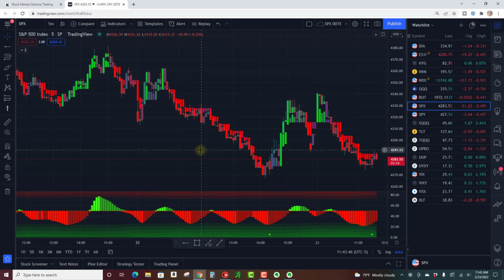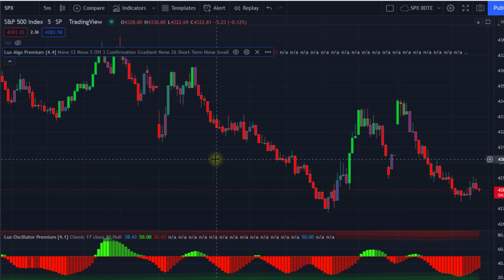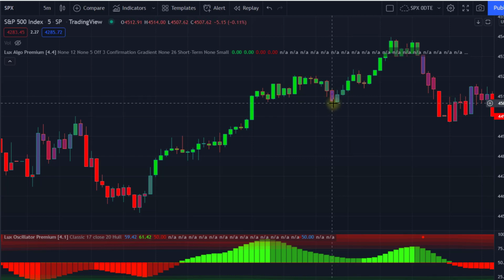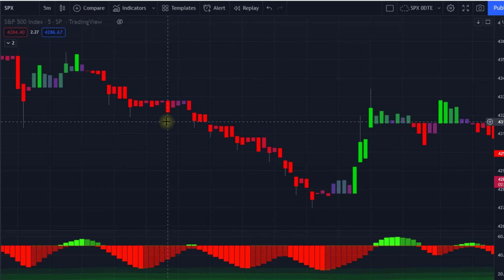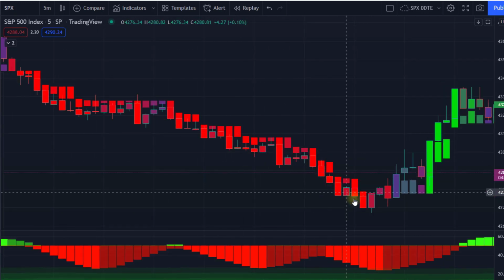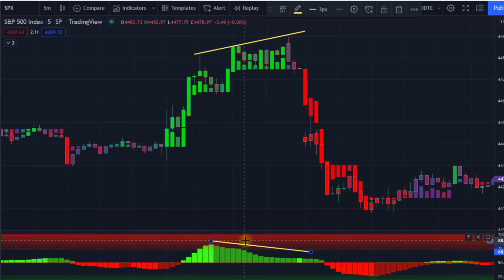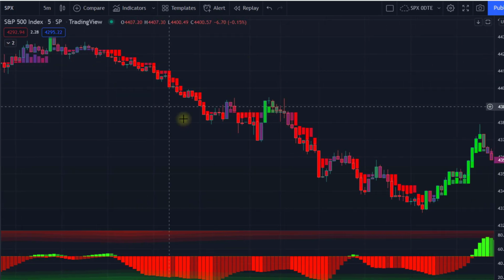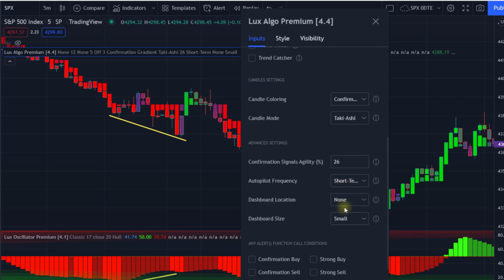Lux Algo Tutorial (2022)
Lux Algo Tutorial showing my favorite technical indicators for day and swing trading. We'll look at the Taki Ashi candles too for identifying trend as well as creating support and resistance levels on the chart in real time. I love the color coding and that the same setup works on multiple time frames.

Additional Resources:
SPX 0DTE Masterclass and Community (Course/Proprietary Research/Chat Room):